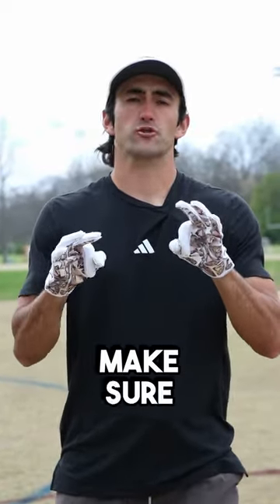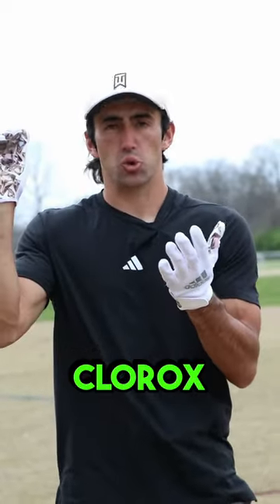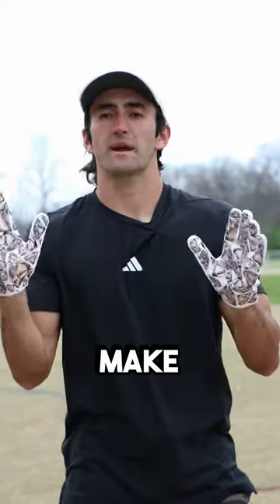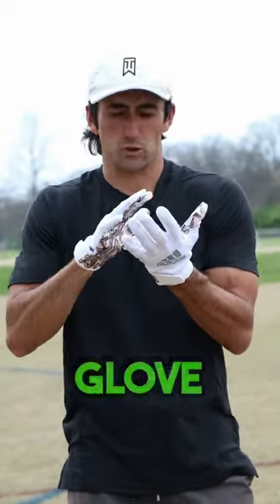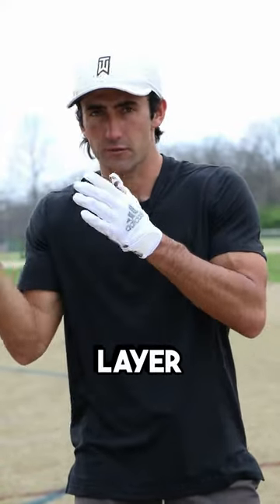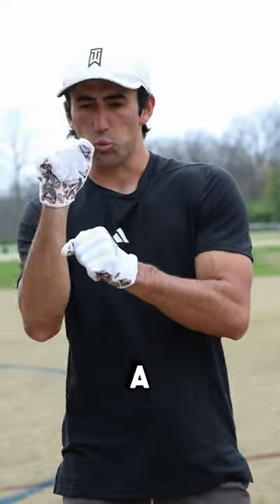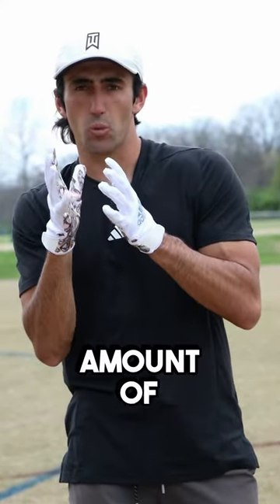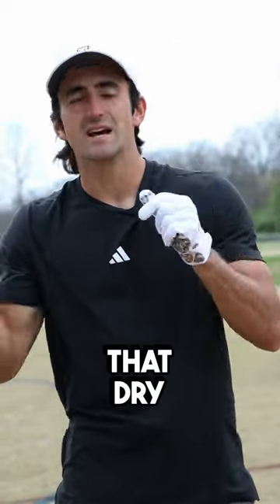HOW TO KEEP YOUR GLOVES STICKY